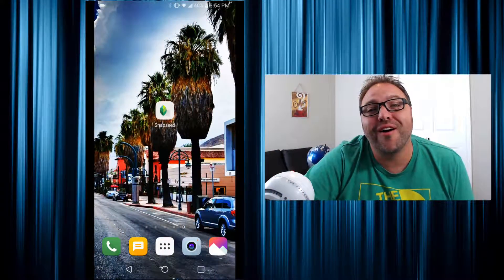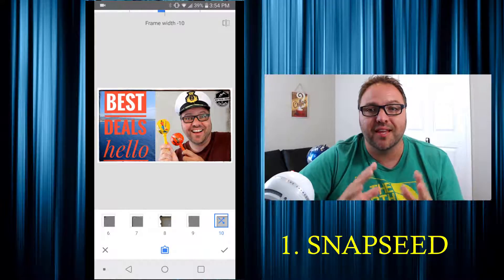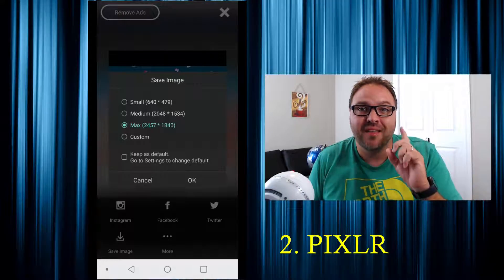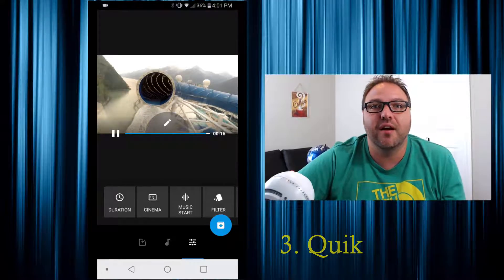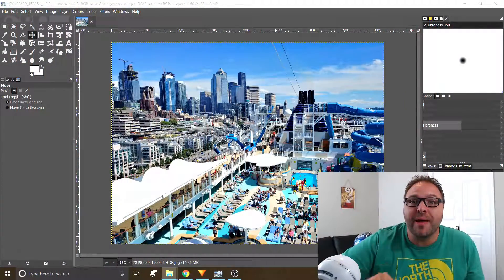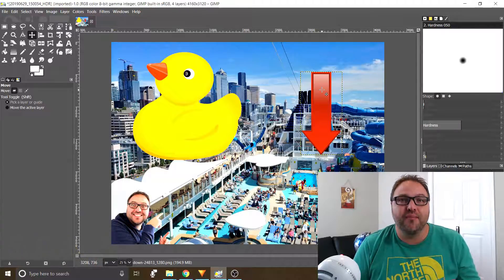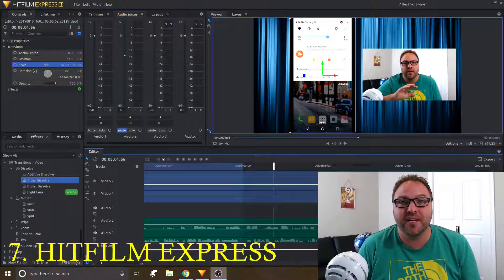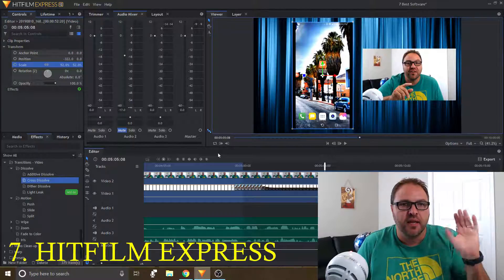7 Best FREE Software Downloads for Starting a YouTube Channel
7 Best FREE Software Downloads for Starting a YouTube Channel

In this video, I will show you the best free software downloads that I have found for starting a YouTube Channel. Some of these are Apps for my phone and others are on my PC. I use all of these free pieces of software to make my videos, edit thumbnails and create screen recordings. Here is the list of software in no particular order.